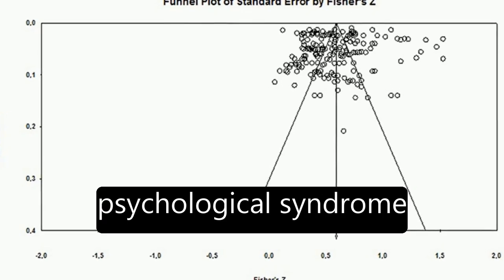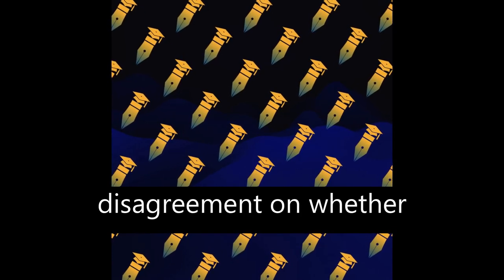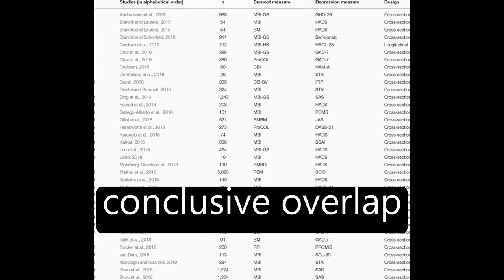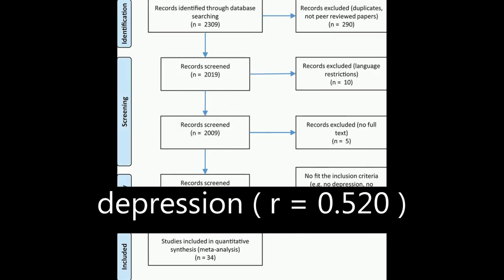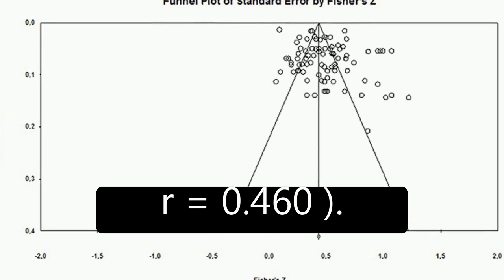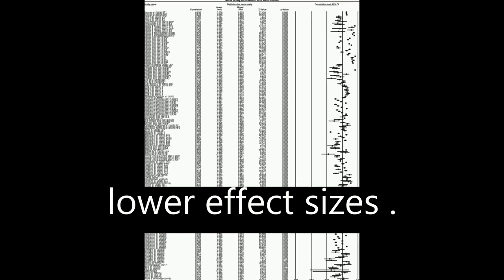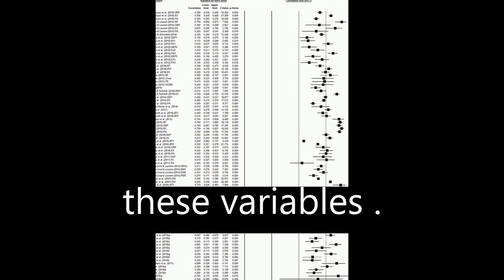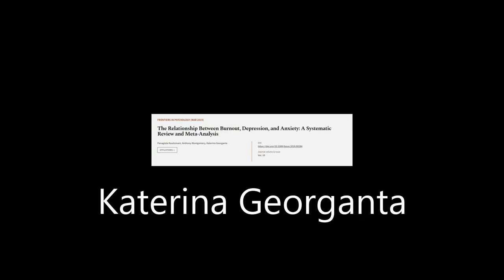The Relationship Between Burnout, Depression, and Anxiety: A Systematic Review and Me... | RTCL.TV